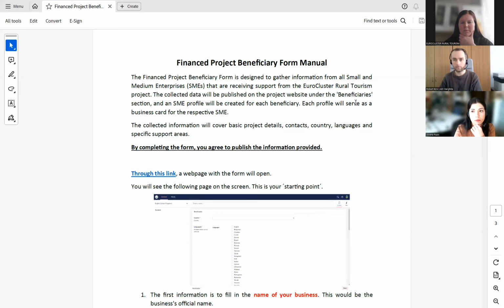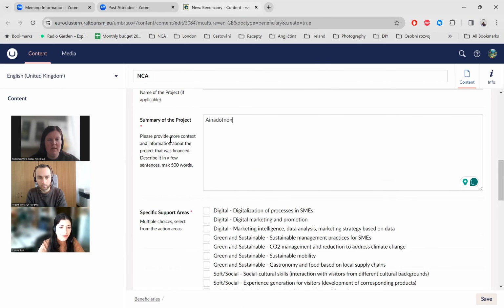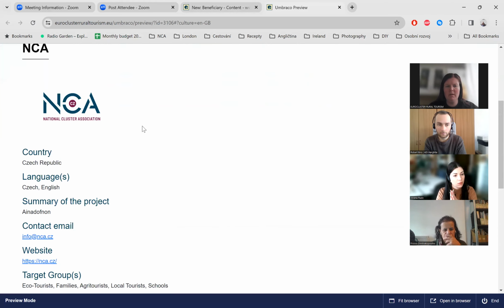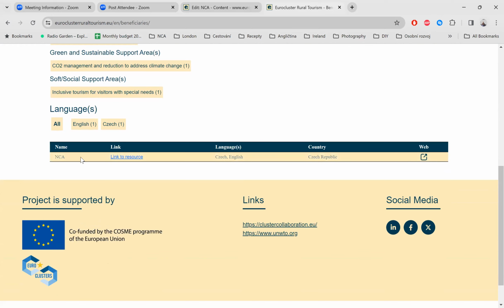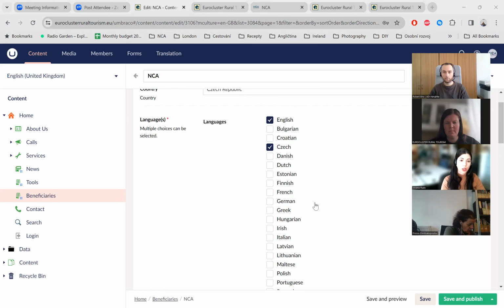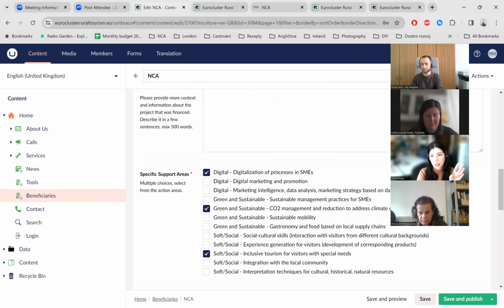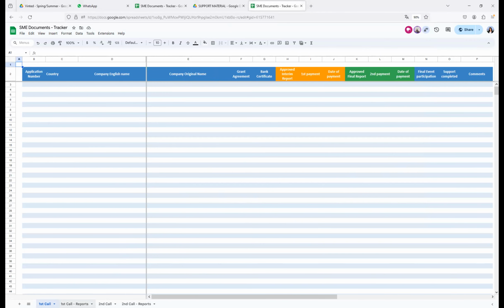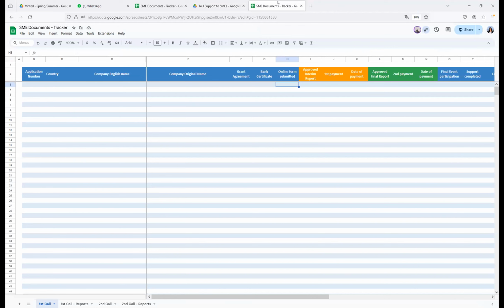Beneficiary form introduction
A short introduction of the Beneficiary form and how to fill the form in.